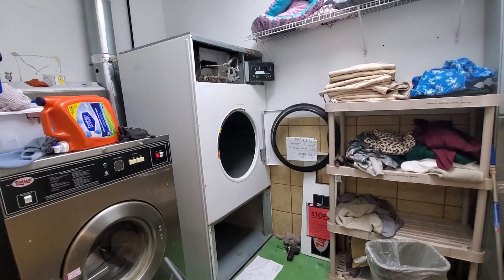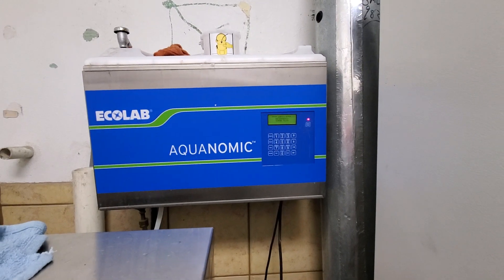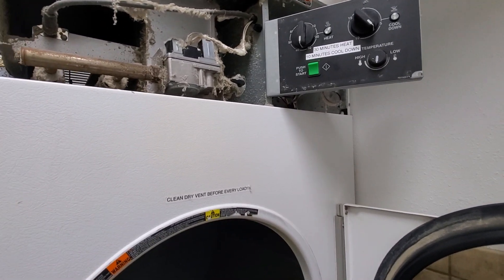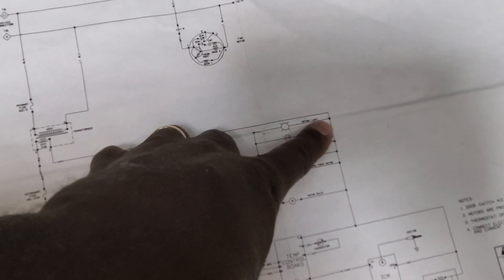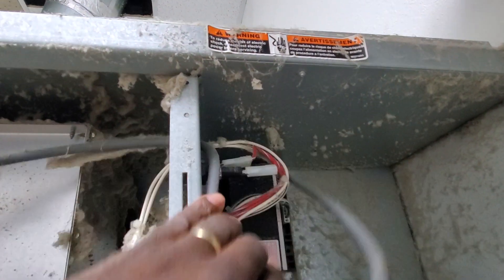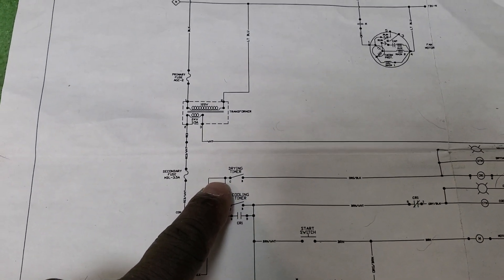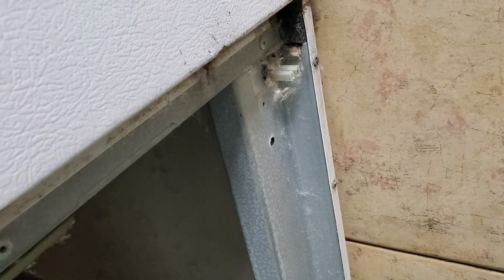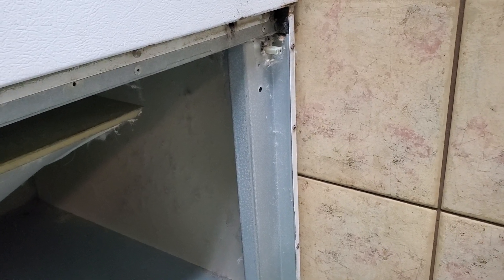Sunday morning emergency call (pet resort)